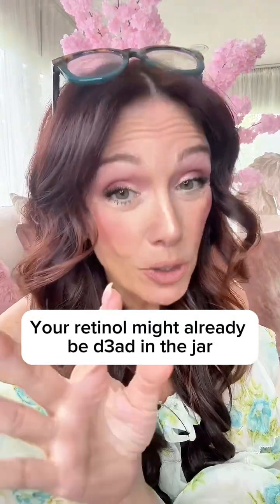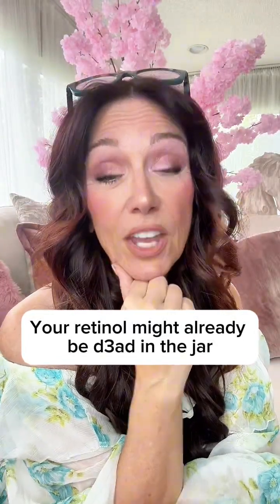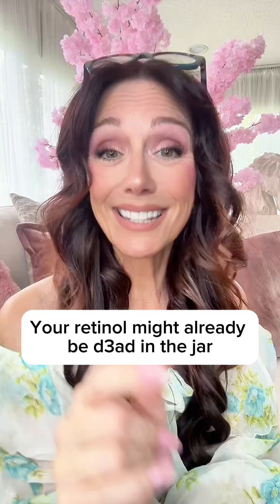Most retinol di*es before you finish the bottle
Most retinol di*es before you finish the bottle. Nanoretinol is different. Stable for a full year, 232% more effective, and clinically proven for anti-aging results in just 56 days.

*Source: ”Retinoid stability and degradation kinetics in commercial cosmetic products”. Doi: 10.1111/jocd.13852. Epub 2020 Dec 2. PMID: 33206444.